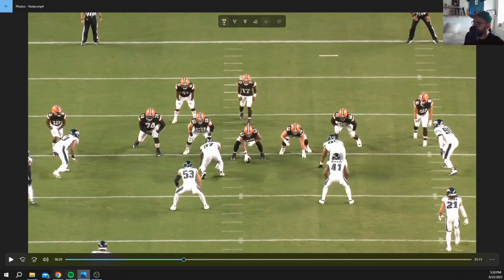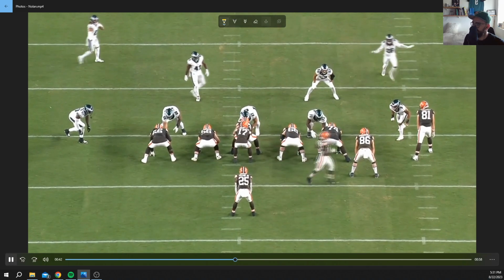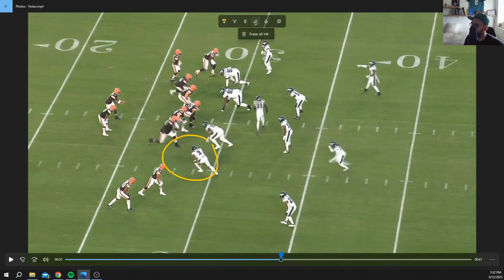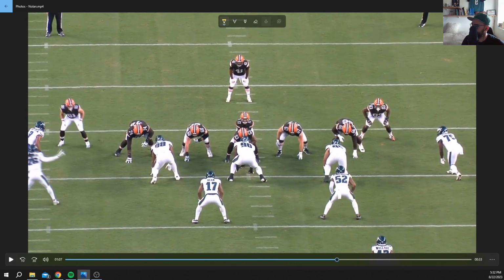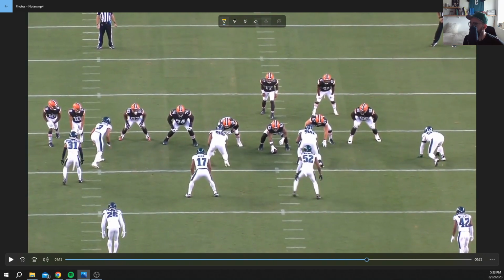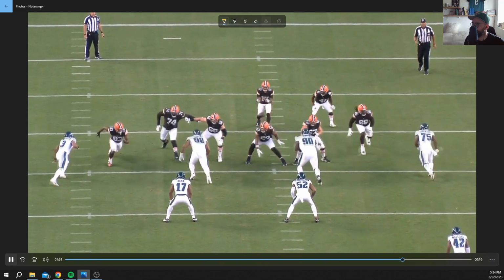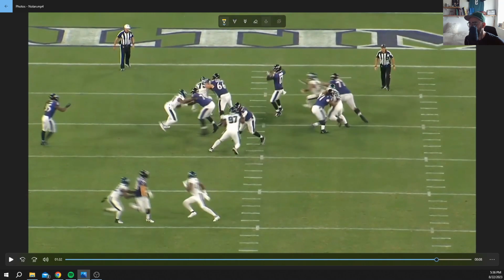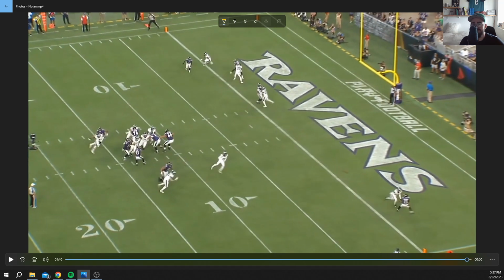Nolan Smith vs Browns and Ravens. Flashing high level skills early!